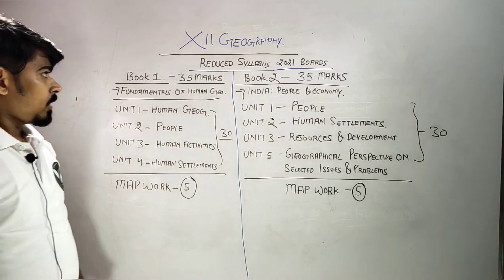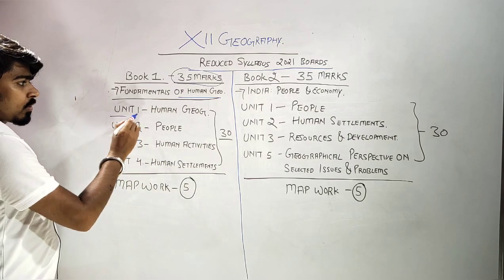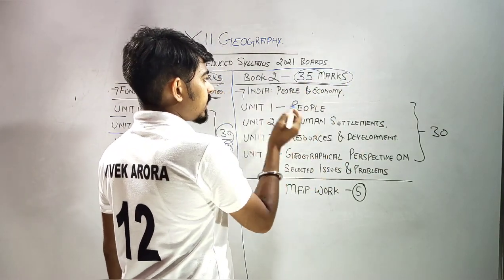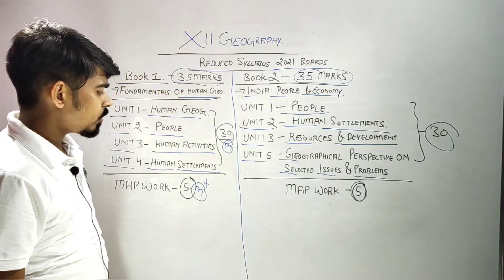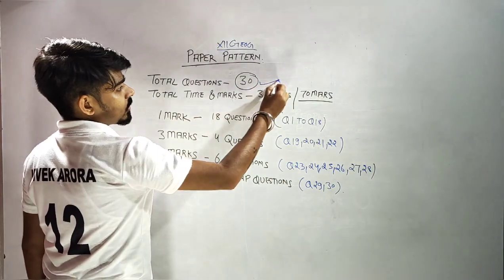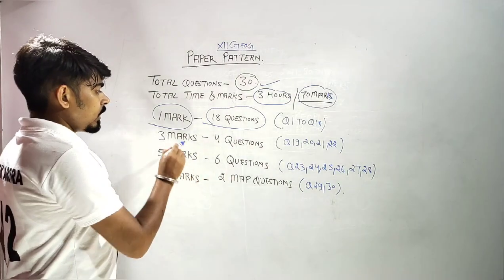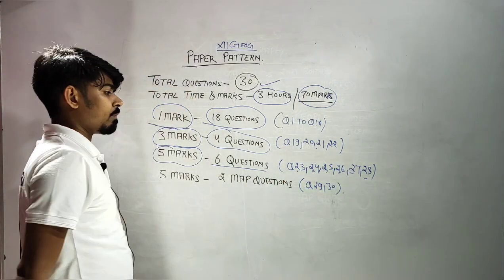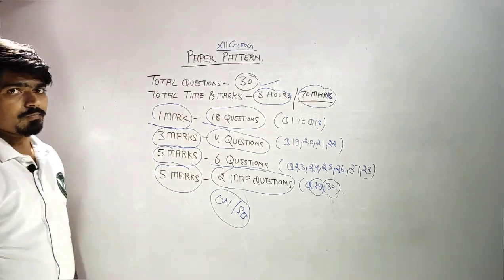XII GEOGRAPHY || REDUCED SYLLABUS 2020 || PAPER PATTERN || CBSE BOARDS 2020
ONLINE CLASSES AVAILABLE For
9th-10th-11th-12th Students
WITH
Complete Recorded Videos +
LIVE CLASSES+Conceptual Notes+Doubt Sessions + Test Series

JOIN OUR LIVE CLASSES
with MINIMUM FEES & MAXIMUM SATISFACTION

Vivek Arora From Humanities
जय जवान जय किसान ☺️